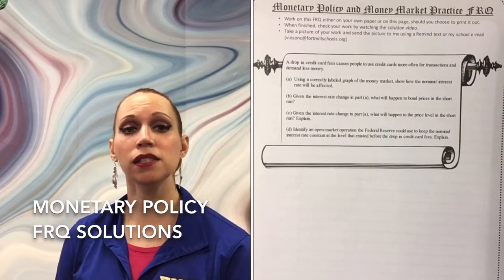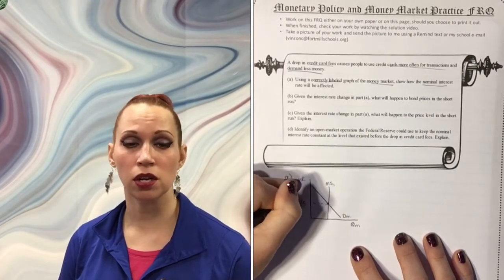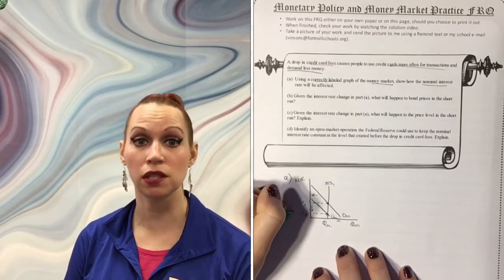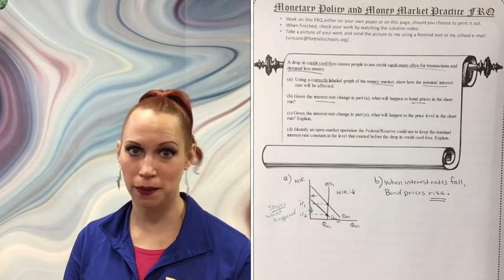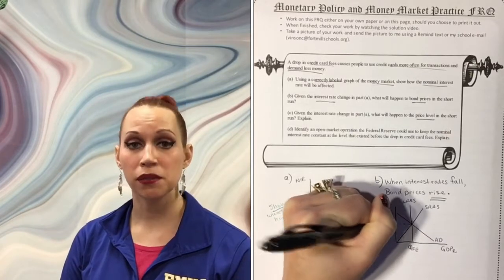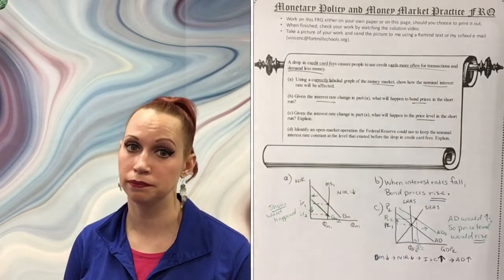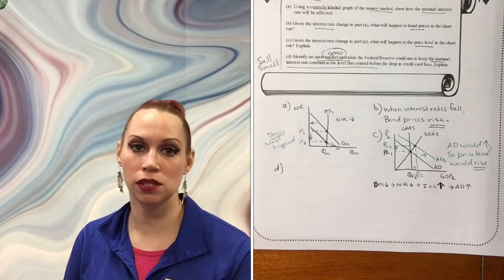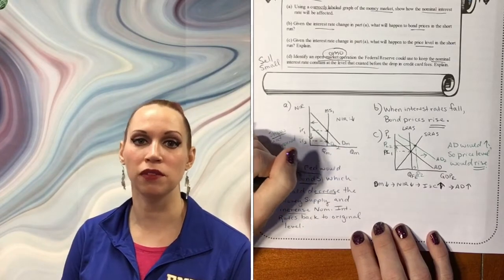Monetary Policy Practice FRQ Solution